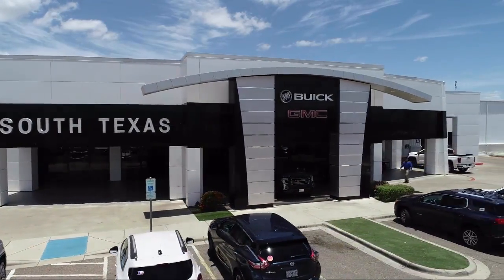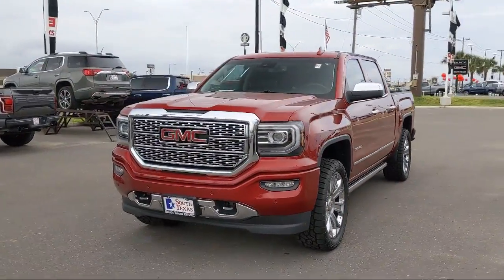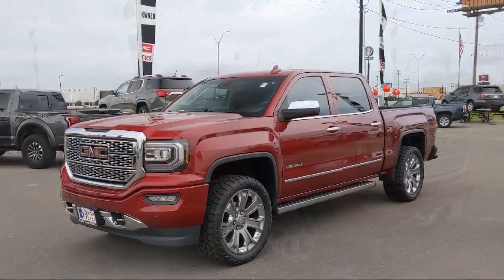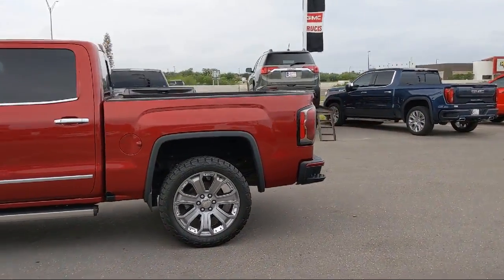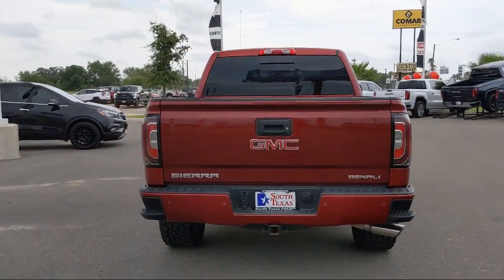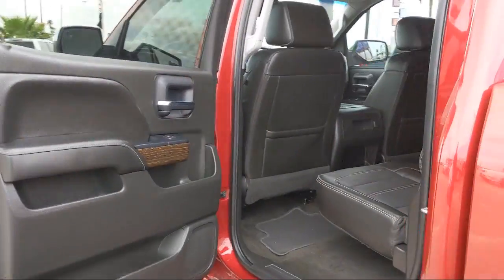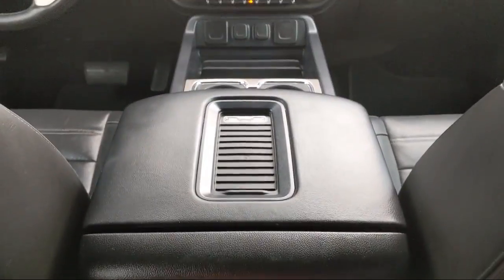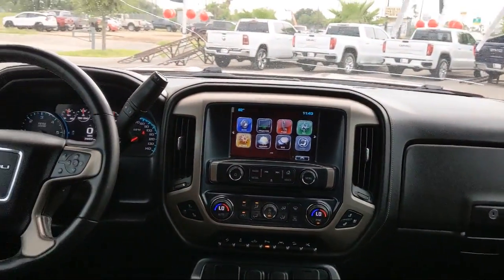2018 GMC Sierra 1500 Denali McAllen Harlingen Brownsville San Juan Edinburg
2018 GMC Sierra 1500 Denali Stock Number: G19145A Vin:3GTU2PEJ7JG200117.